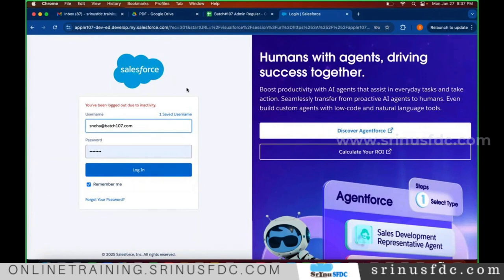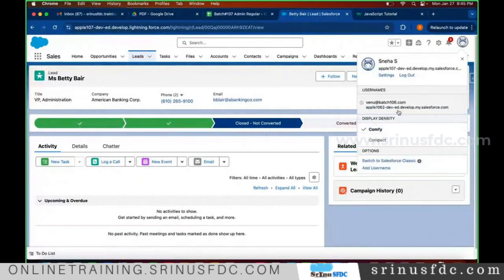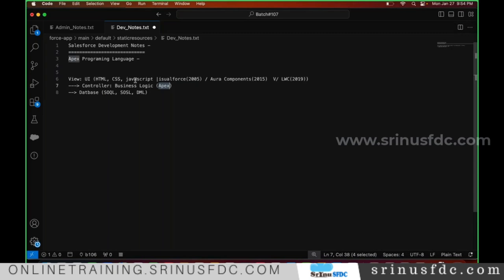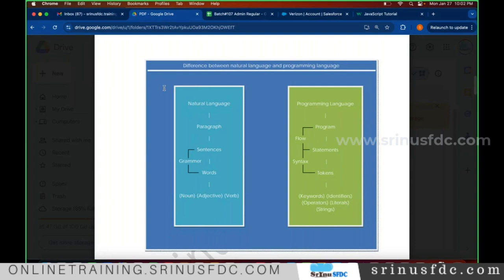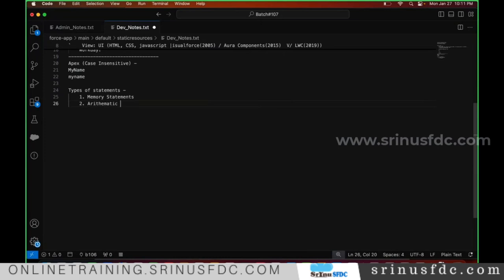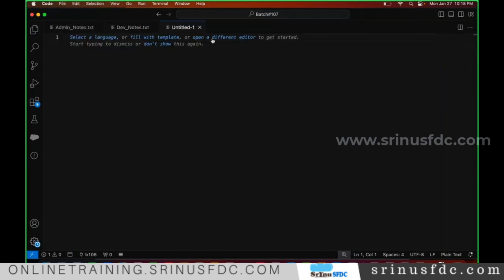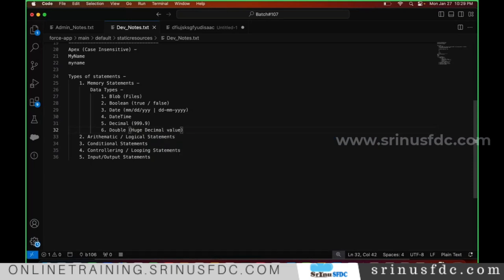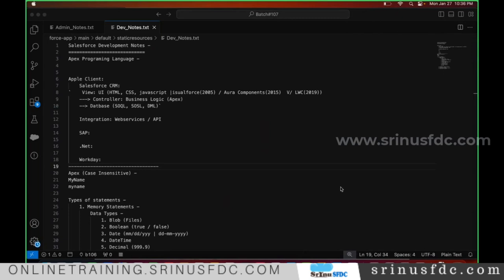044 B107 Dev 01